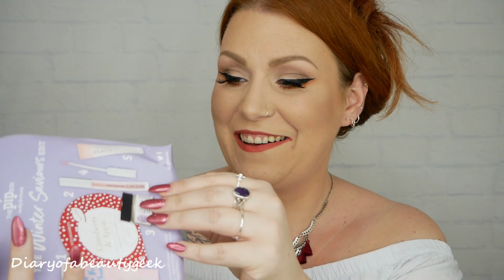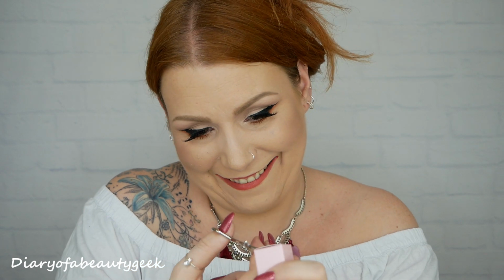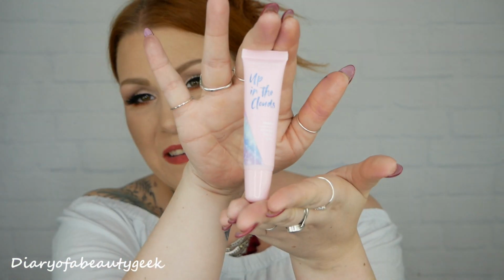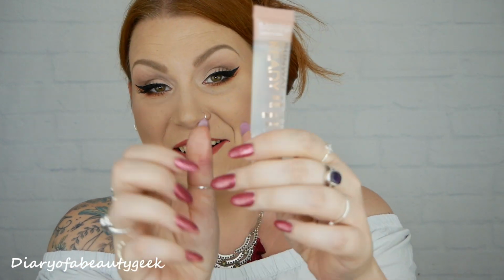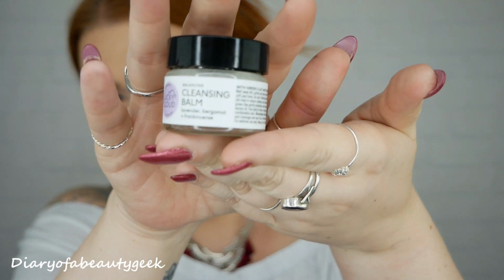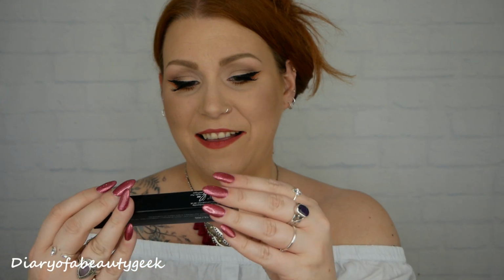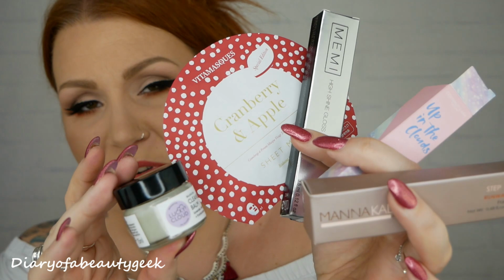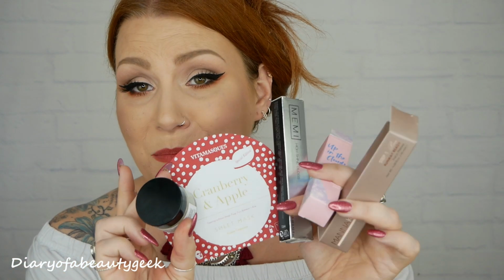THE PIP BOX DECEMBER CRUELTY FREE & VEGAN BEAUTY UNBOXING + 50% OFF CODE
💋SHIPS WORLDWIDE - CRUELTY FREE AND VEGAN - VALUE OF AROUND £63 - 1st box £10💋

Hi There!  In this video, i shall be unboxing a monthly beauty subscription box called The Pip Box, this is an December The Pip Box and it contains 5 cruelty free and vegan beauty items and 1 bonus food treat with a total value of around £63.  The cost of this box is £20 which includes postage and packaging and you are free to cancel anytime. I hope you enjoy watching my unboxing video, please find all links to The Pip Box listed down below. Take care, Claire x

Use code: THE10TEST to receive your first box for £10 and free UK shipping
Or,
SIGN UP TO THE NEWSLETTER TO RECEIVE 10% OFF

This box was gifted to me in exchange for doing a video to show you and tell you all about it, all my thoughts remain my own

💰Money off Links & Offers:
Look Fantastic *** to receive 10% discount off a 3,6 or 12 month subscription use code: DIARYBB10
Degustabox *** for £5 off your 1st box and a free bonus item use code: DIARY5
Honey *** Honey finds you the Internet's best discount codes automatically when you shop online!
Birchbox *** for £5 off your 1st box

Diaryofabeautygeek
Haverfordwest
SA61 9EA

-Panasonic G80 with kit lens
-GoPro Heo 6 Action Camera
-Ring Light
-Soft Boxes
-Power Director 16 Video Editor